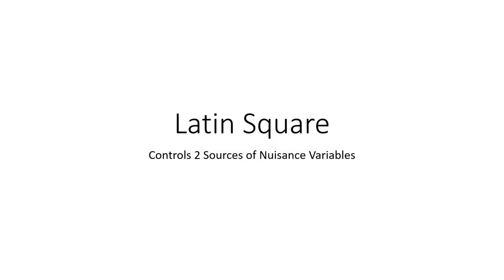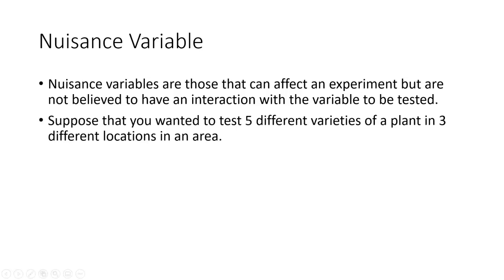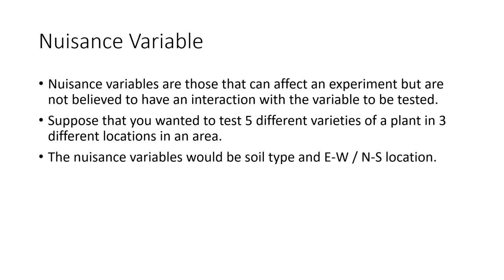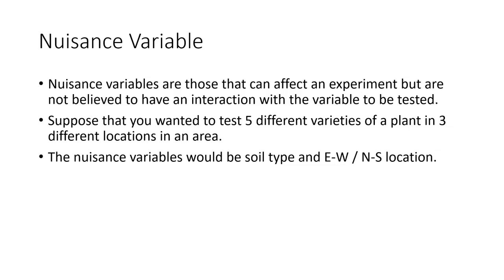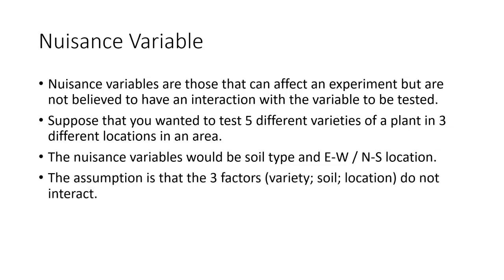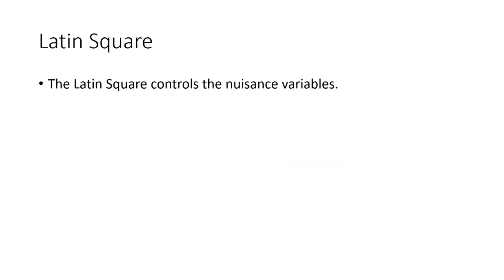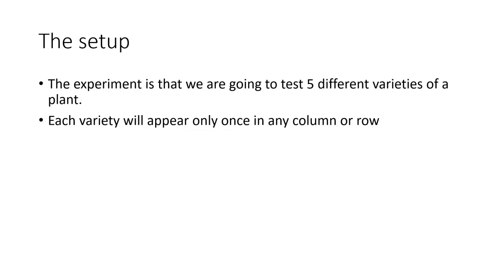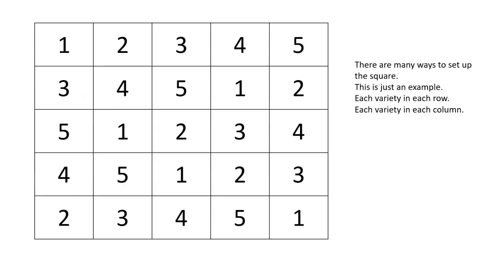Latin Square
The Latin Square is a simple research design for the setup of an experiment that has 2 sources of nuisance variables. This is often used for field studies where soil and sun will be the nuisance variables.